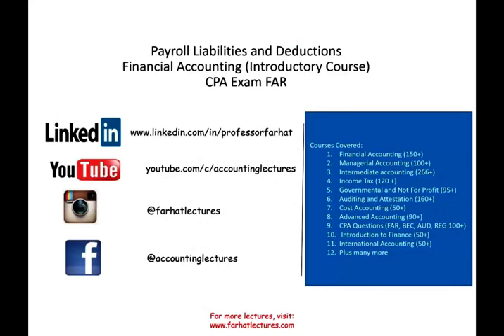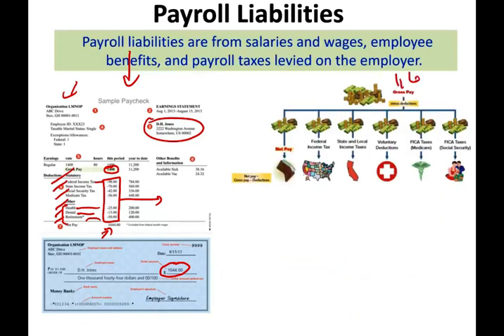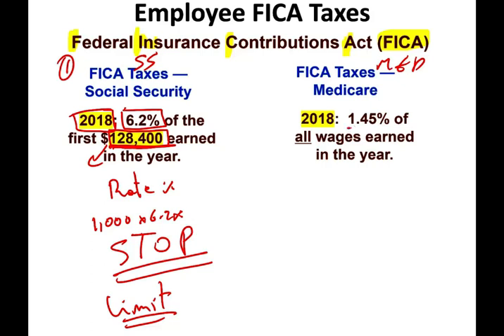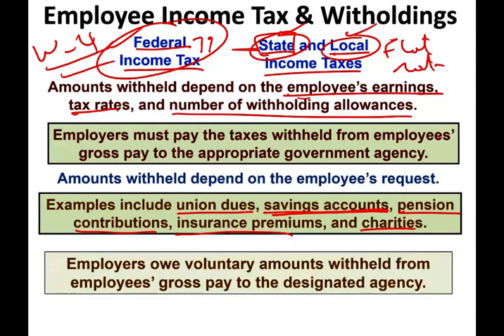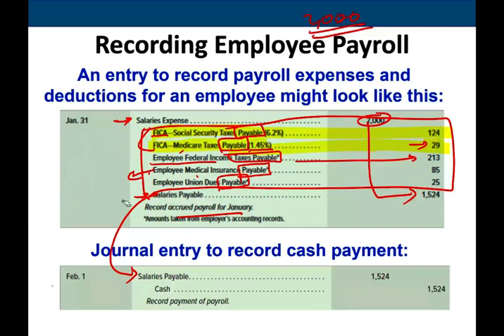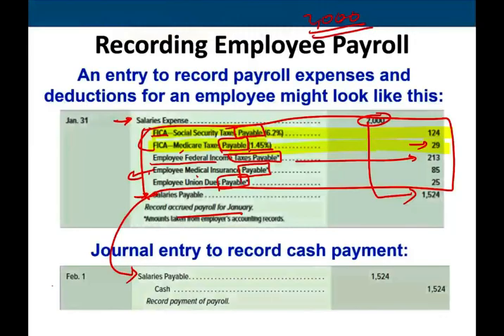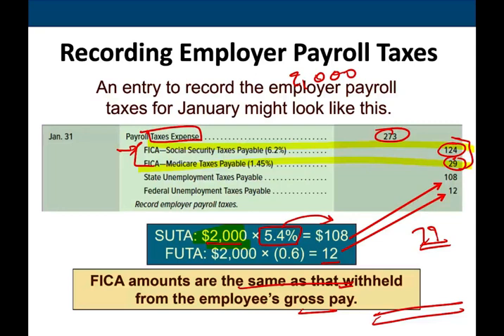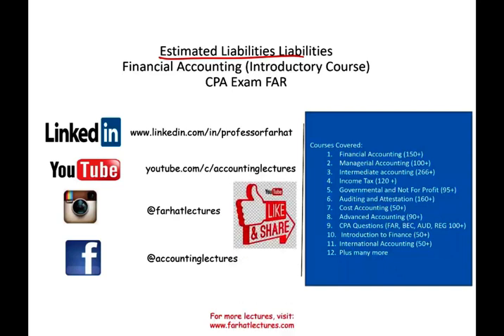Payroll Liabilities | Payroll Expense | FICA deductions | Financial Accounting Course CPA exam